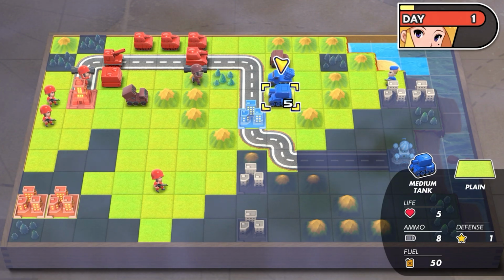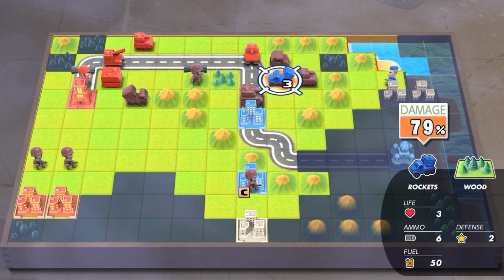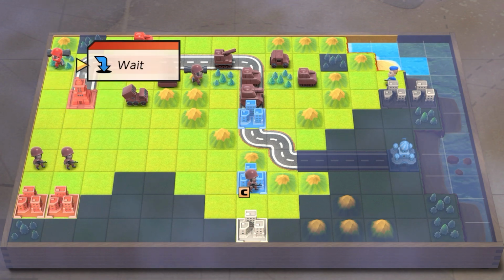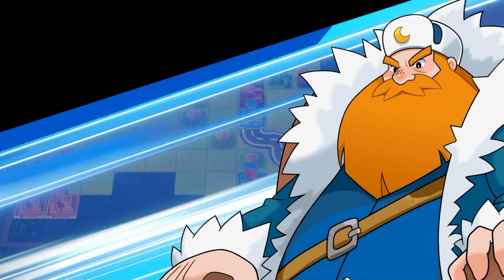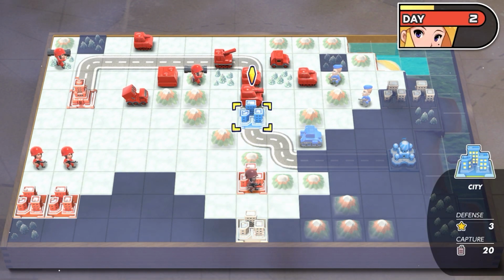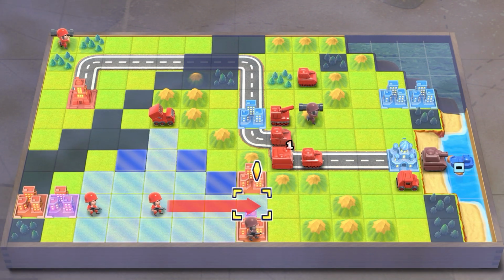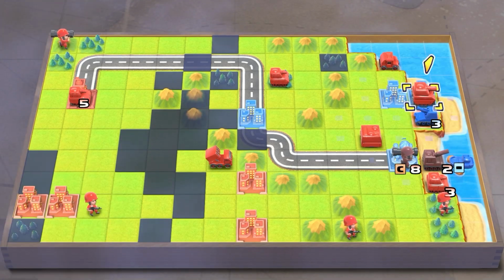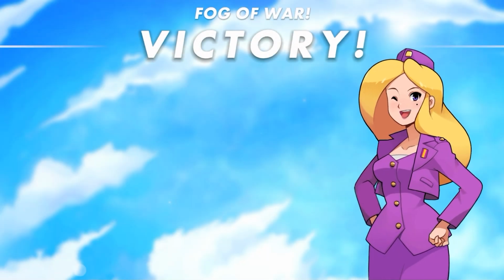How To Win Mission 03 In Advance Wars Re-Boot Camp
Here's how to win Mission 03 in Advance Wars: Re-Boot Camp the easy way, with a step by step guide and proof of how its done!